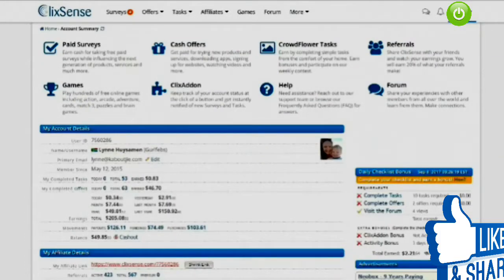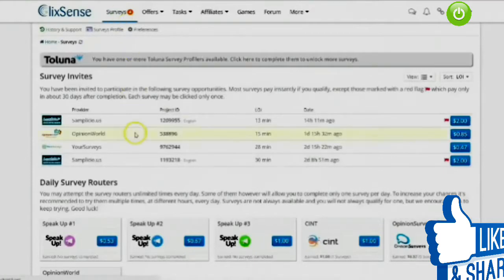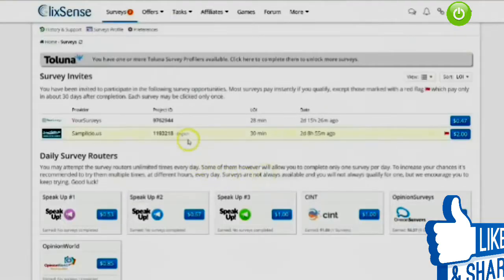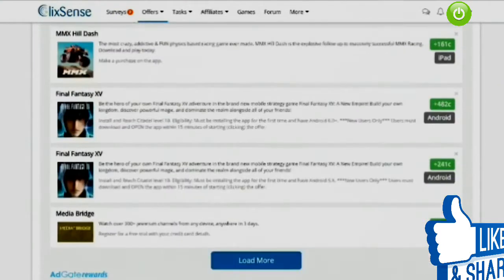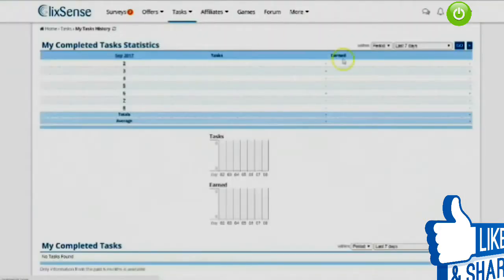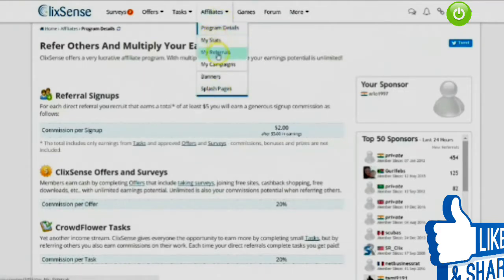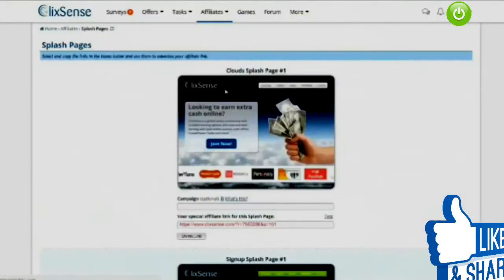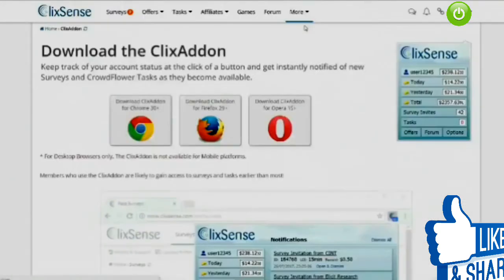Make money taking surveys -Best paid online survey panels from ClixSense - Bangla tutorial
ClixSense is a global online community with multiple earning options. Join now and start earning with paid online surveys, cash offers, Figure Eight Tasks and more!